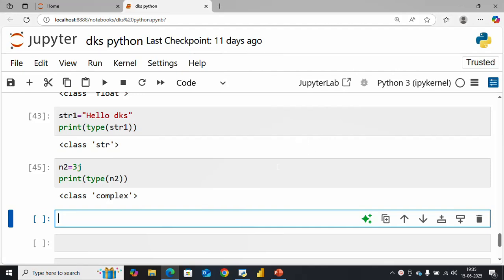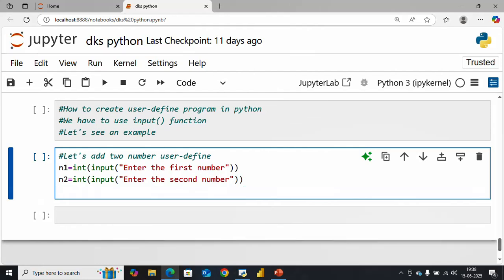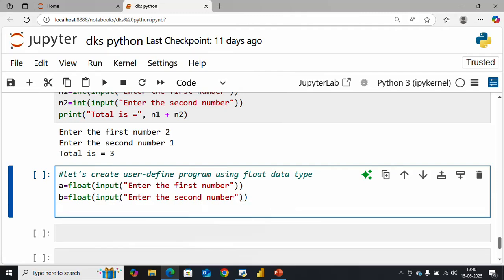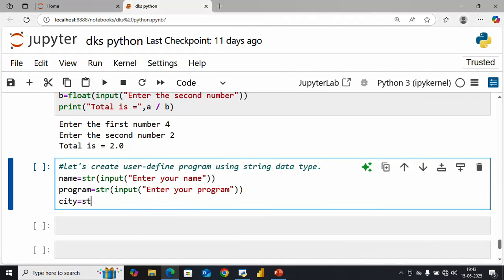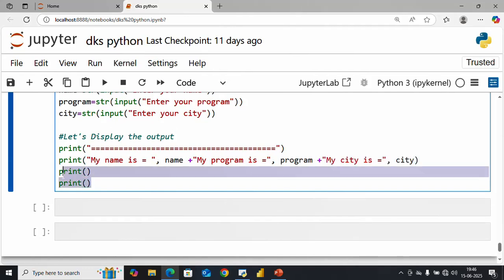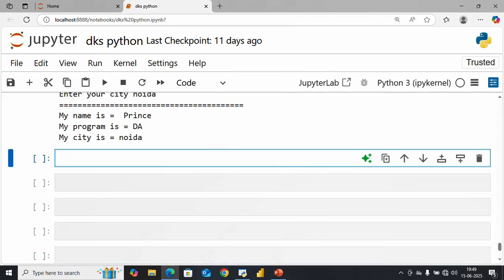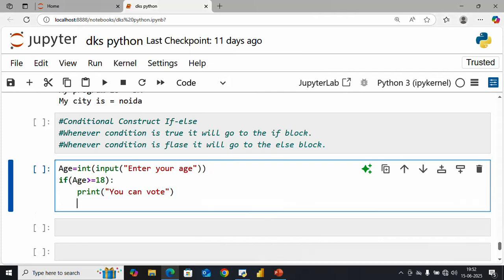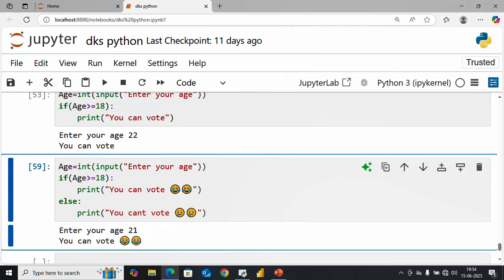Input Function in Python and Conditional Construct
In this session, you will learn to implement:

Conditional execution.
Chained and nested conditions.
Logical expressions.
Functions.

There are situations where an action need to be performed based on a condition. This is known as conditional execution.
The various conditional constructs are implemented using

if statement

if…else statement

Chained conditions

Nested conditions

If the boolean expression evaluates to TRUE, then the block of statement(s) inside the if statement is executed. If boolean expression evaluates to FALSE, then the first set of code after the end of the if statement(s) is executed.

if statements have the following basic structure: